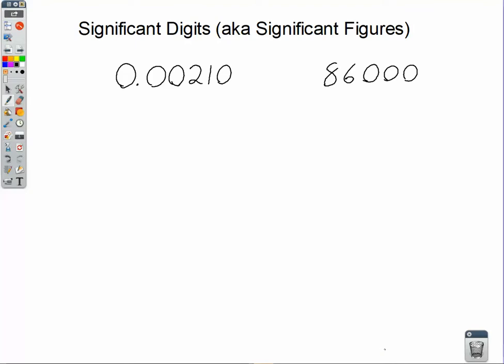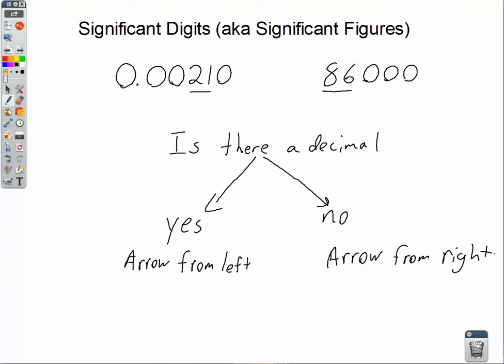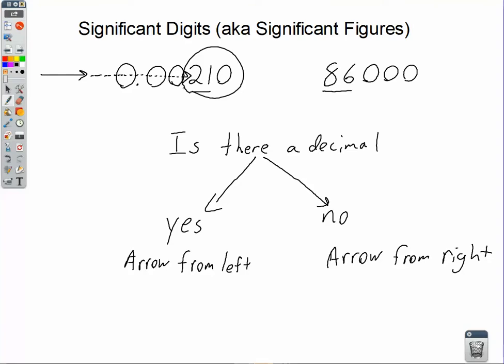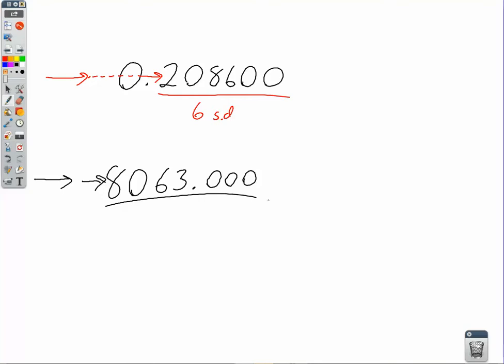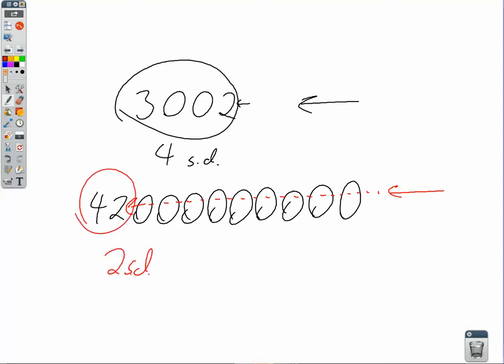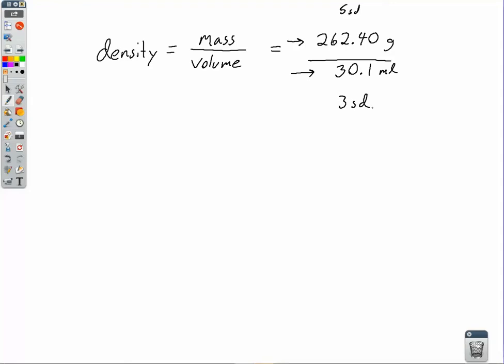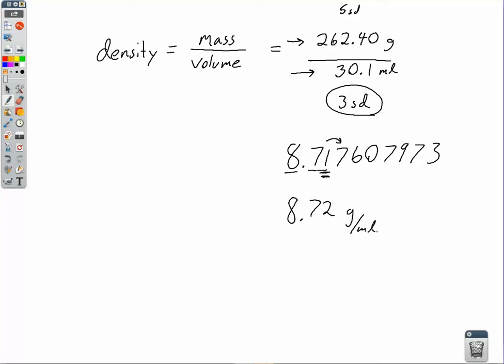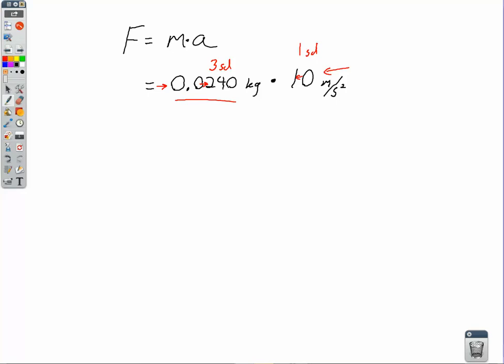Significant Digits lecture video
This video shows a straightforward and easy to remember way to identify the number of significant digits in a measurement.  It shows the rule for rounding an answer when multiplying and dividing measurements but not for addition and subtraction.